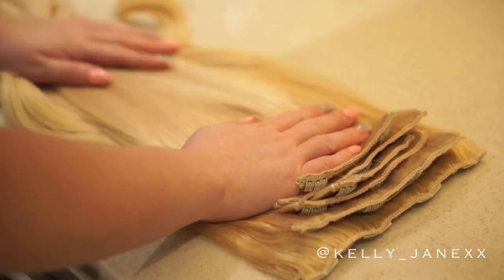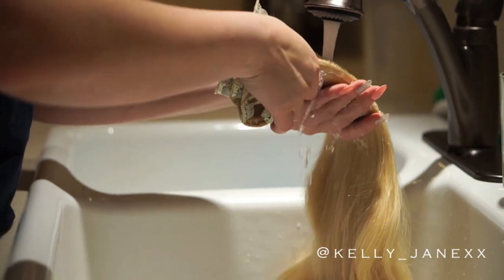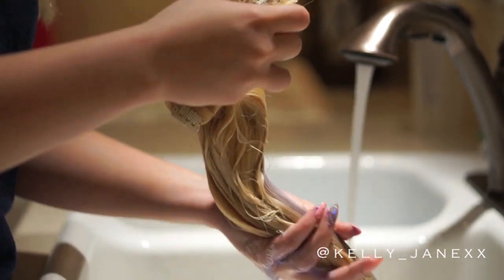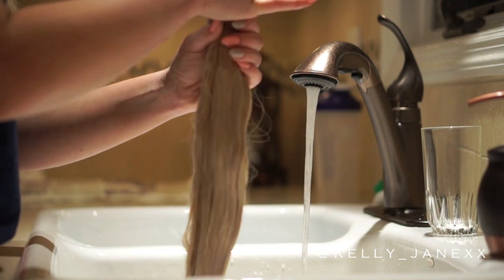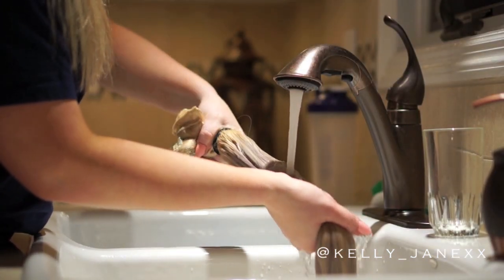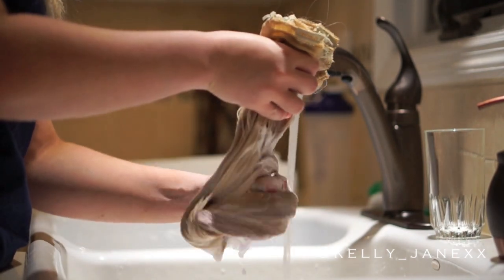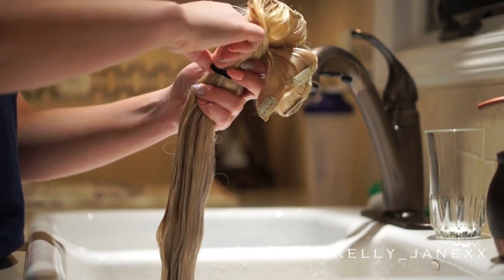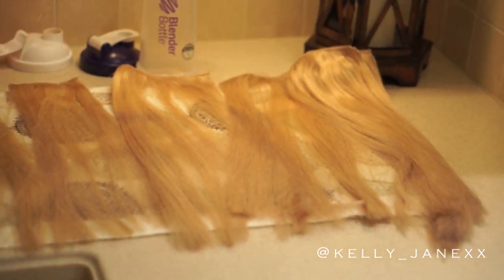My Blonde Routine: How to Get Rid of Brassiness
Hi Loves! This is my blonde routine and how I get brassiness and brassy orange tones out of my hair and extensions!

Hair Extensions I Wear: Bellami Lilly hair in ash blonde

-xox Kelly